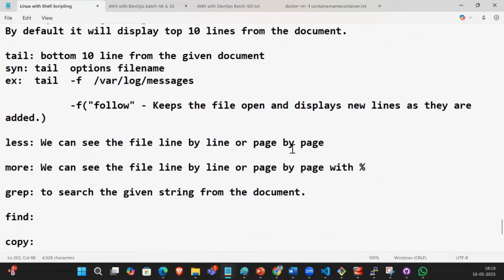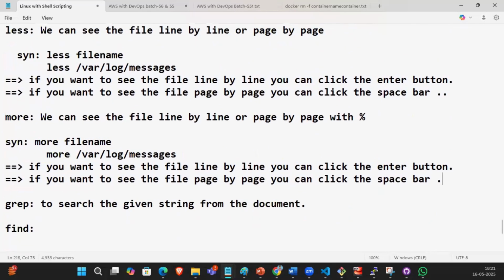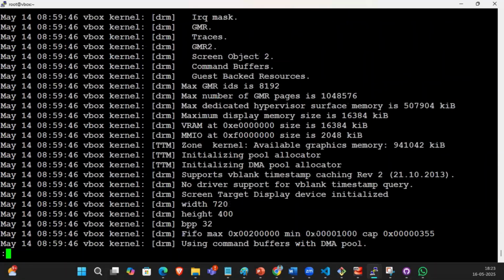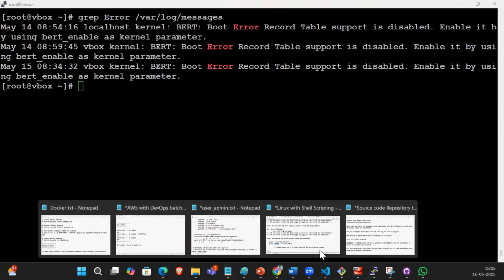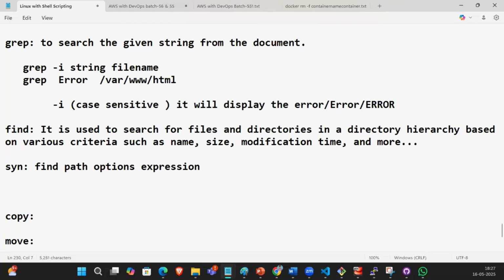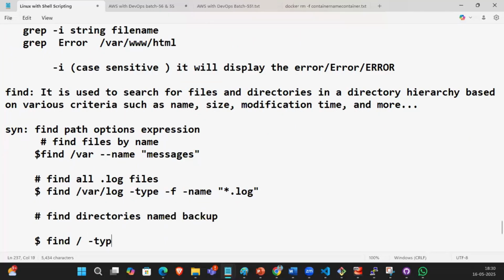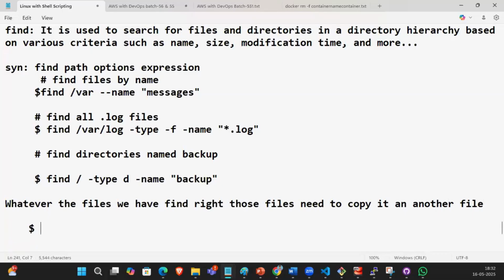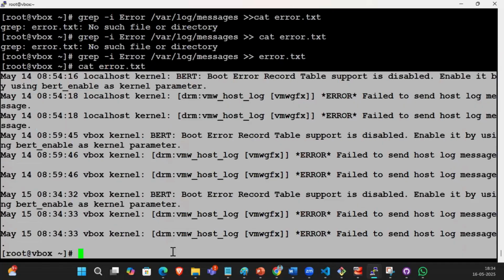5 Minute FIX for Your LINUX File Search Problems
In this video, you’ll learn the most important Linux text viewing and searching commands — less, more, grep, and find — explained in a simple and practical way.

These commands are essential for Linux administrators, DevOps engineers, and beginners, helping you search files, filter logs, and navigate large outputs efficiently.

 What you’ll learn in this video:

What is the less command and how it’s better than more

Difference between less vs more in Linux

How to use grep to search text inside files

How to use find command to locate files and directories

Real-world examples for log analysis and file searching

Commonly used grep and find options

Whether you are preparing for Linux interviews, working in real-time environments, or starting your DevOps journey, this video will make Linux file handling easy and practical.

👉 Watch till the end to master Linux searching like a pro!